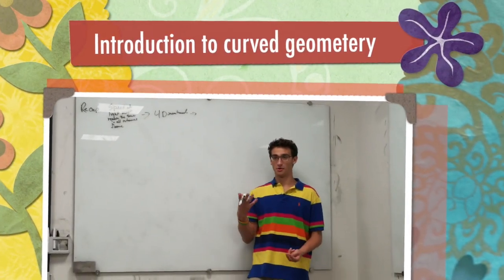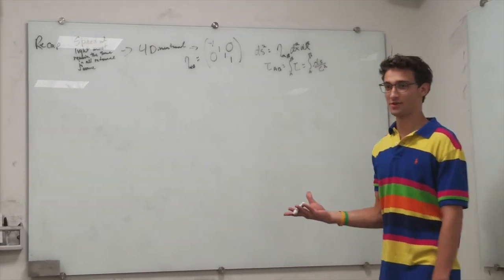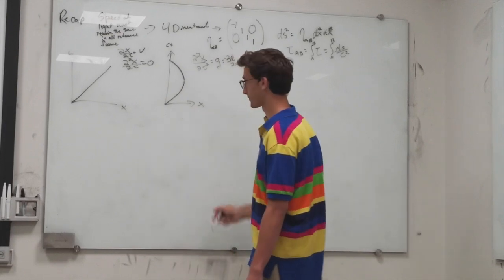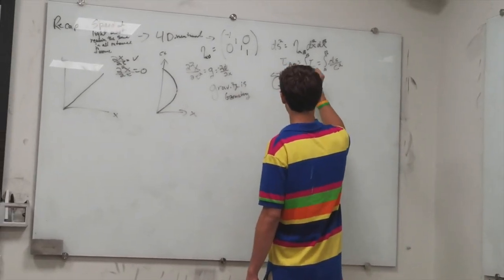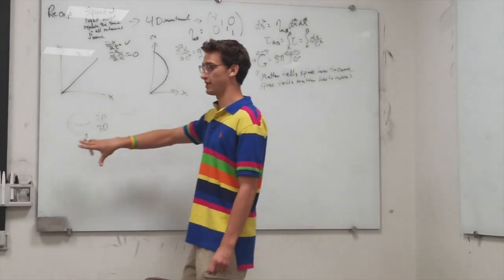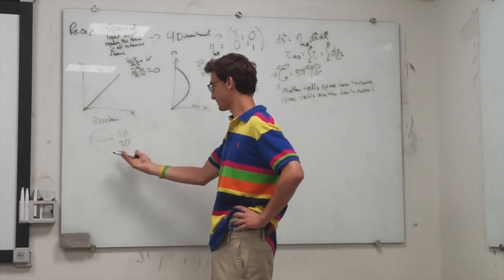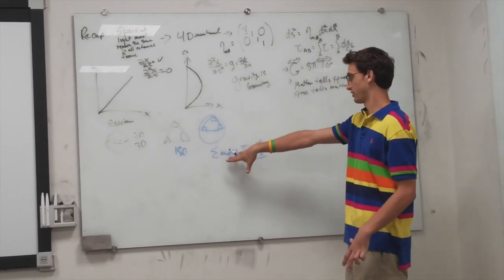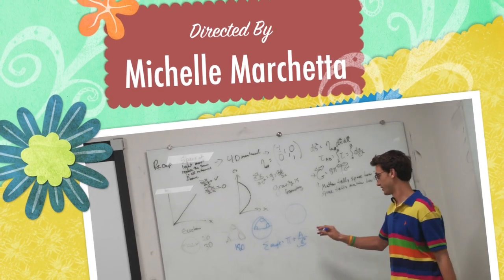Introduction to curved geometry 1.1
First part of lecture 1 reviewing special relativity, introducing general relativity, and curved geometry